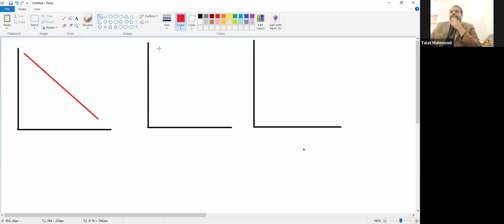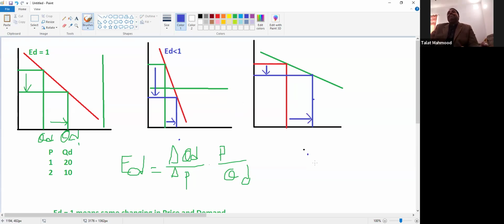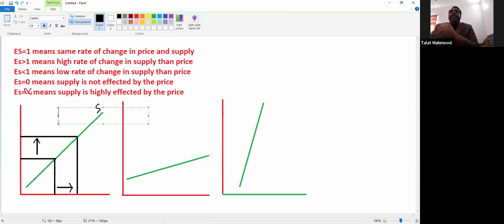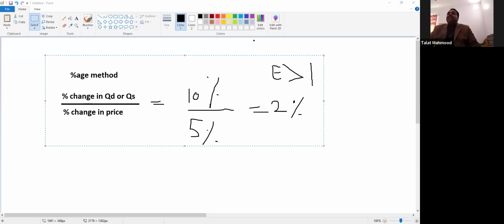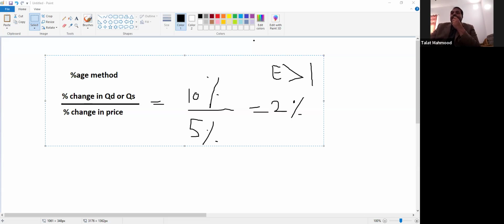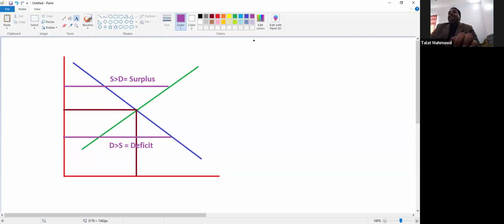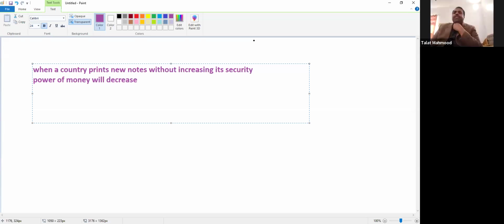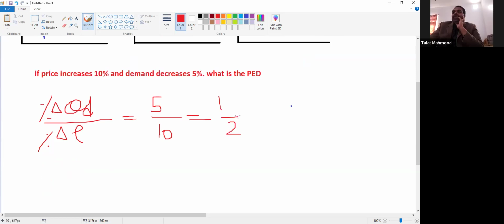Haryshaa eco jan 26